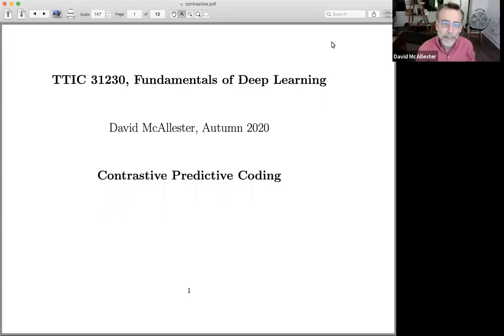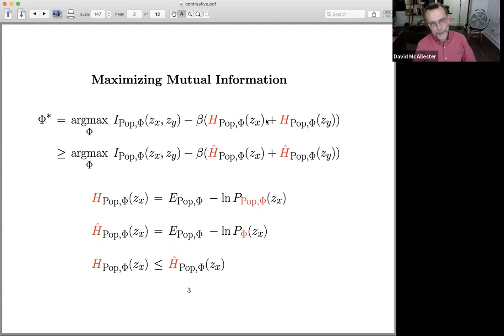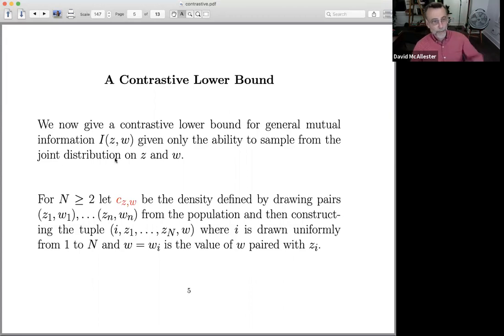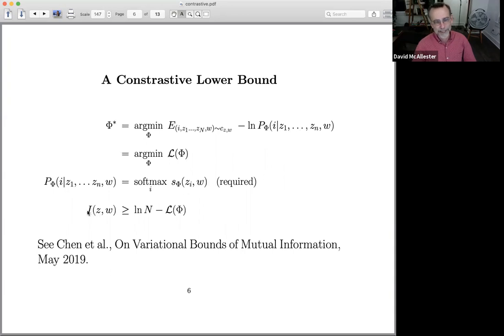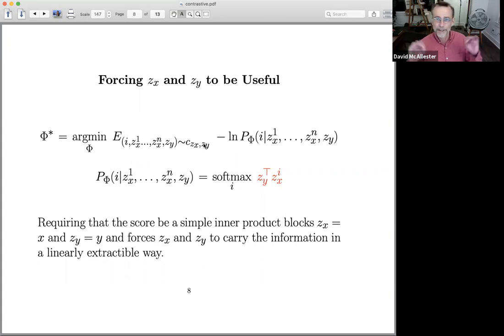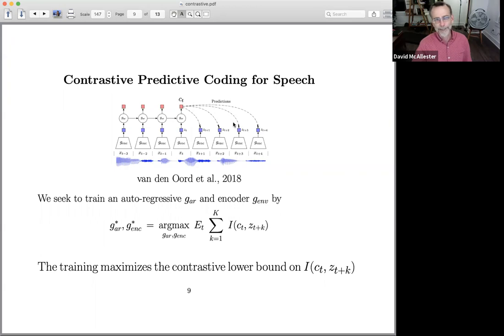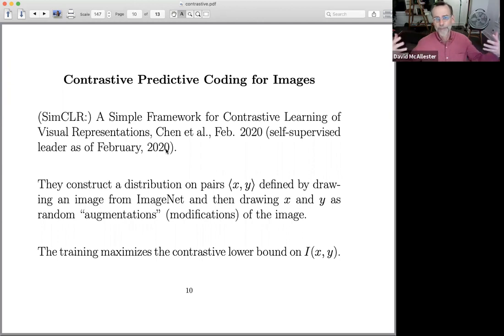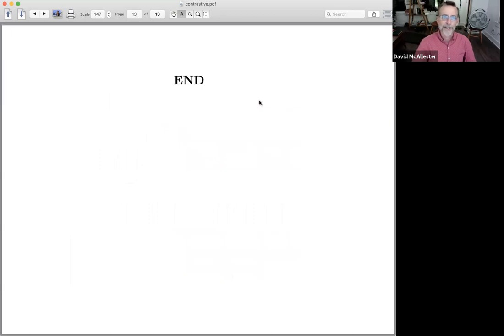Contrastive Predictive Coding (CPC)